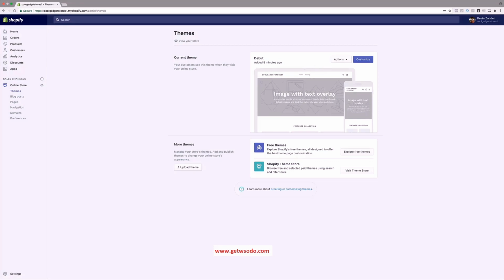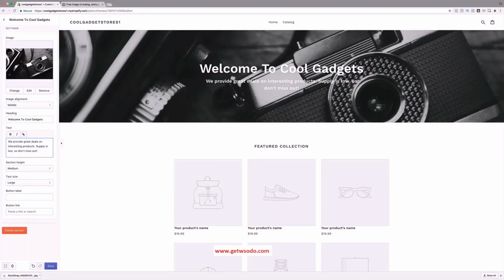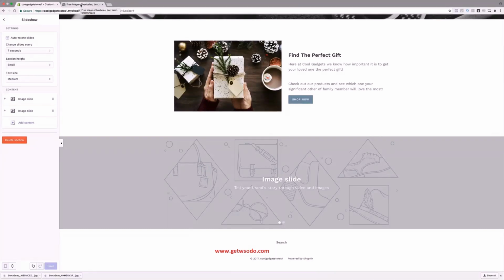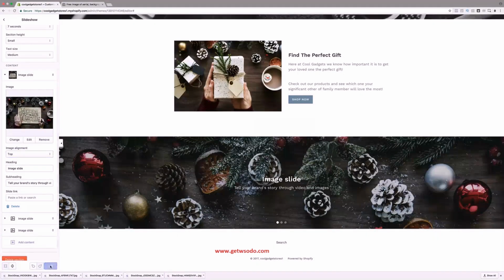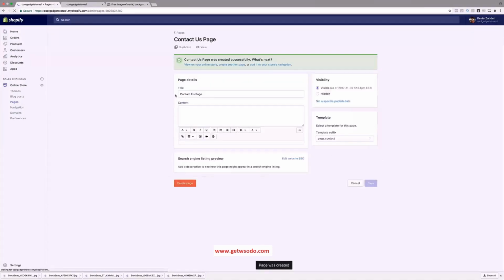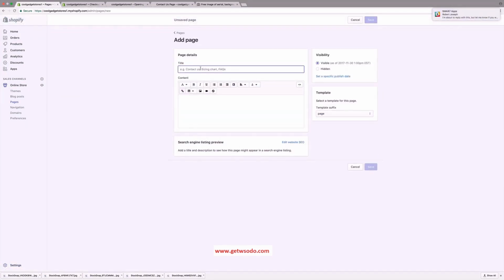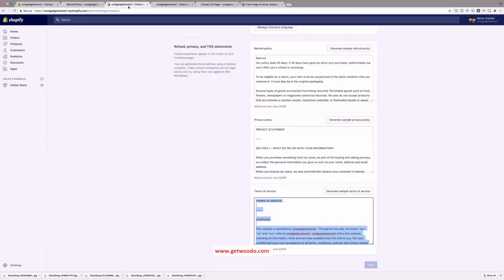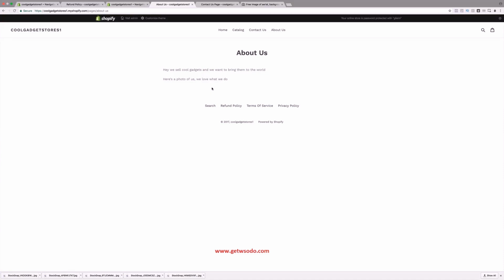How To Design A Shopify Store That Boosts User Experience And Sales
Hey there! Are you ready to take your Shopify store to the next level? Our complete guide has got you covered! In this video, we'll reveal our top strategies and best practices for designing a Shopify store that looks amazing, enhances user experience, and drives sales like crazy. We'll walk you through everything from the aesthetics and layout to navigation and SEO optimization. Whether launching a brand new store or revamping an existing one, our guide will give you all the insights and tips you need to succeed. So, let's dive in and get started!

Is there anything specific you'd like us to cover in future videos? Let us know - we're all ears!
Let's work together to take your Shopify store to new heights! We're excited to embark on this journey with you.